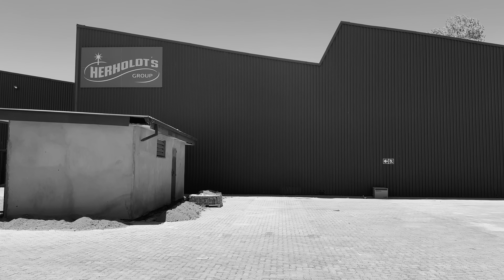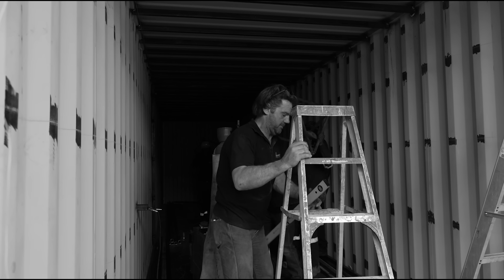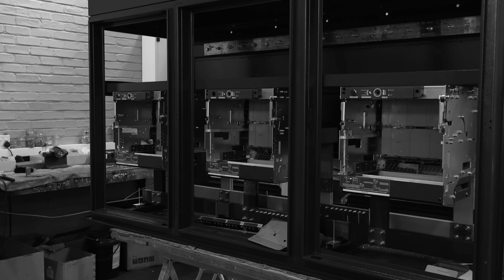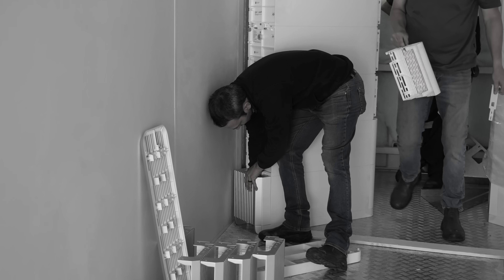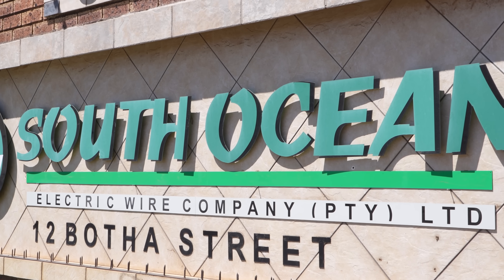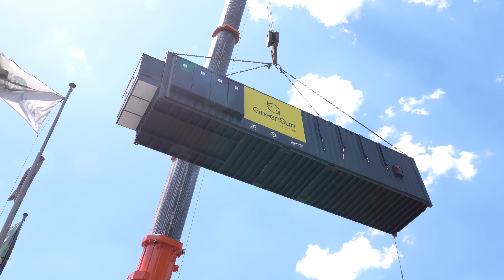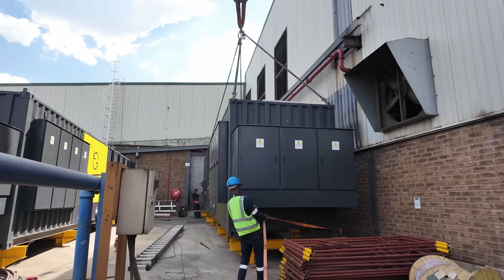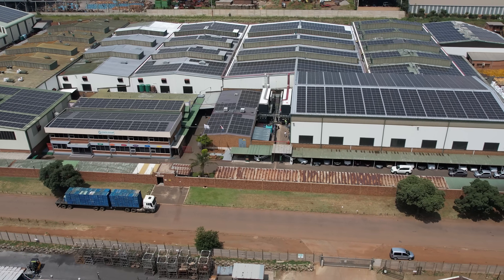The Biggest Off Grid SigEnergy Container in the WORLD!!!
A blank canvas 🎨, a bold vision 🌍, and at its core, a powerful 2.2 MW DC-coupled solution with 630 high-efficiency solar panels 🔋🔥.

The Sigenergy Container delivers unmatched performance, boosts efficiency, and provides clean, reliable power.

This is more than just energy storage—it’s a revolution! 🚀